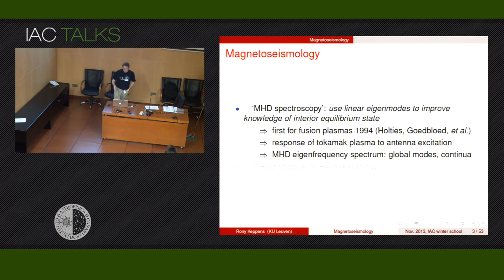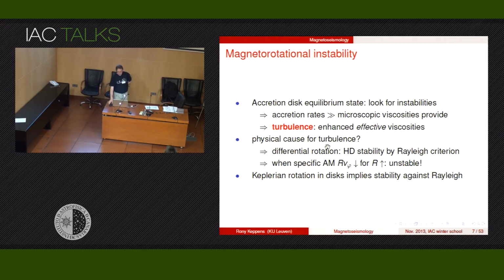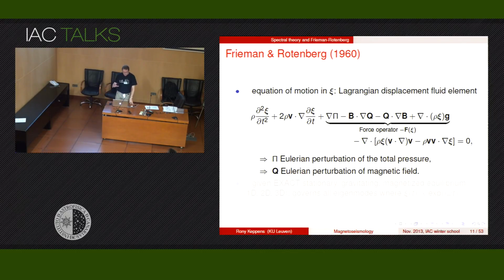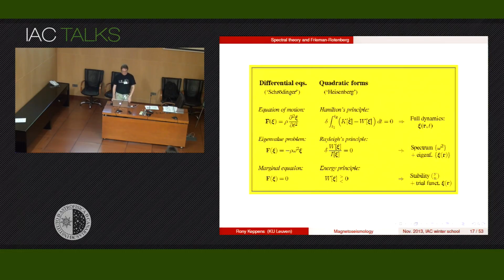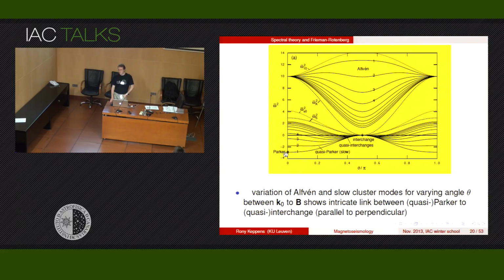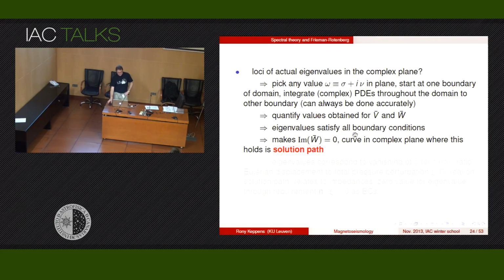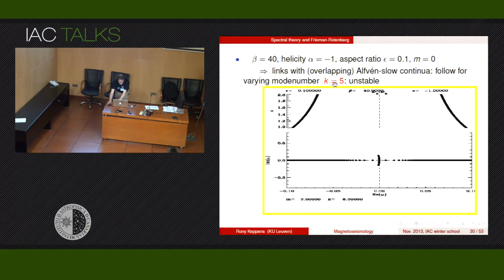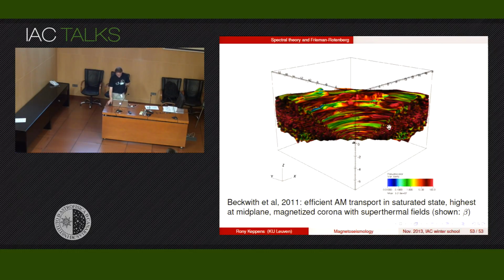The role of magnetic fields on AGN feedback (part 6/6)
Dr. Rony Keppens (Leuven University)

Given at the Instituto de Astrofísica de Canarias on Friday 15 November 2013